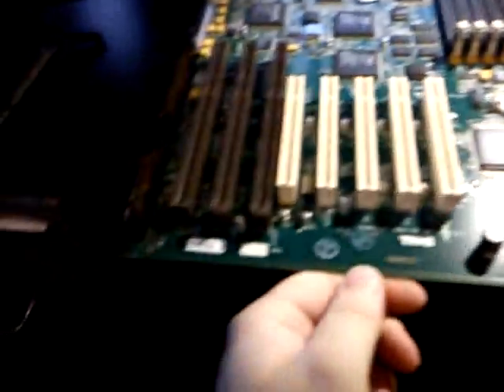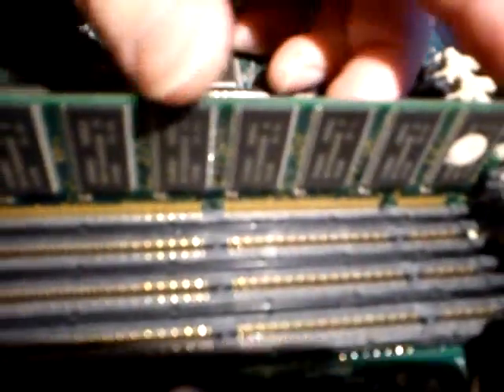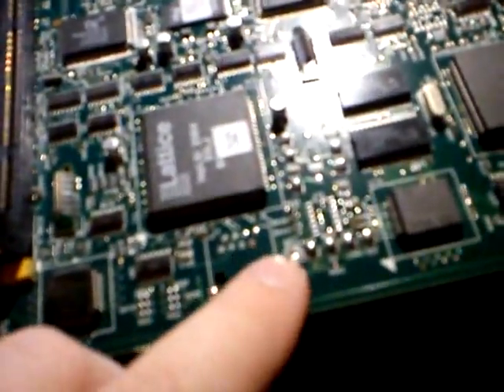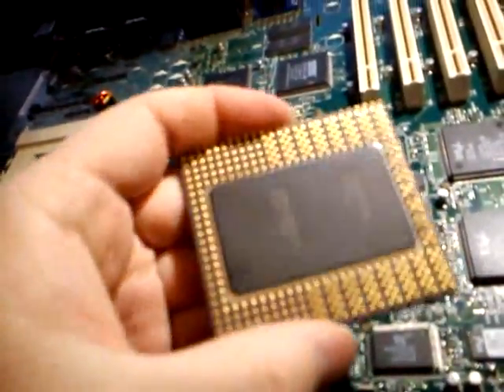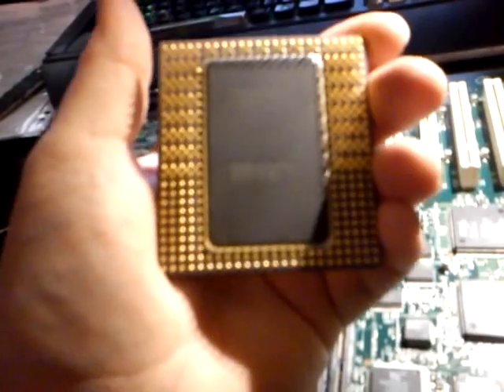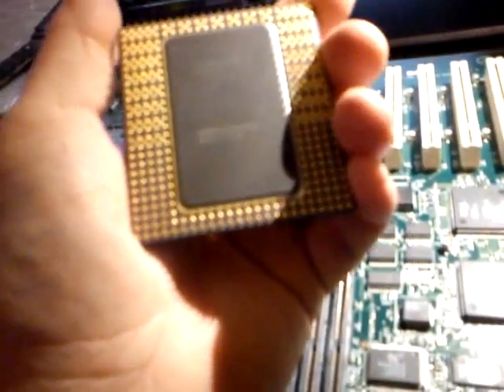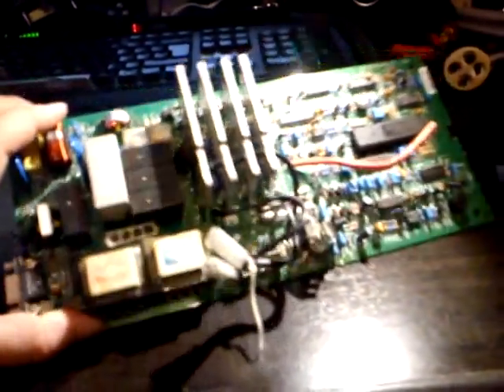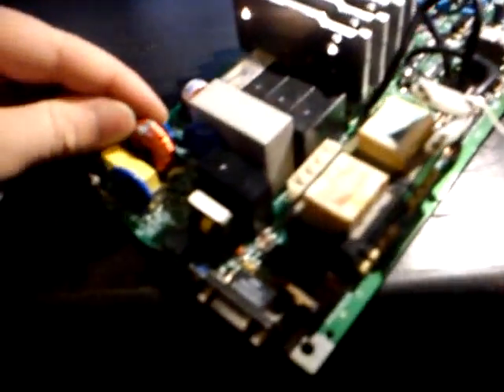Components Salvaging from an old IBM server Motherboard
salvaging components from a old motherboard. interesting board, has a "socket 8" cpu
i did try to power it up with 3 PSUs but it was dead  it would of been nice to try to get it running again but like i said in the video, it did have some of the SMD components stripped off it.

You should NOT re-upload my video. However, IF it happens. The least you can do is supply a link to my Youtube channel in the Description!